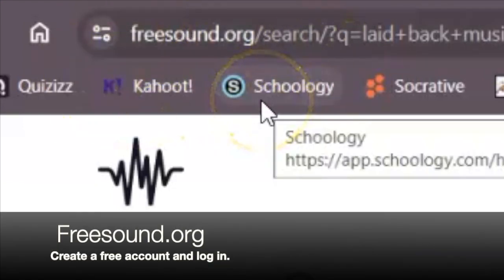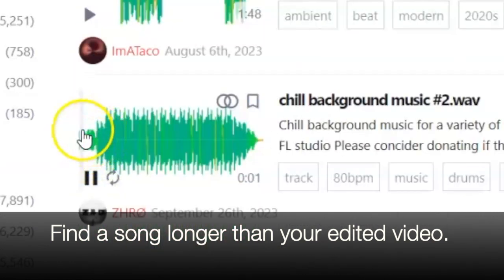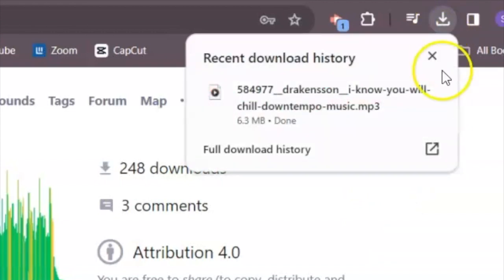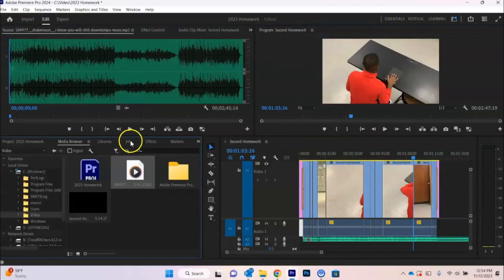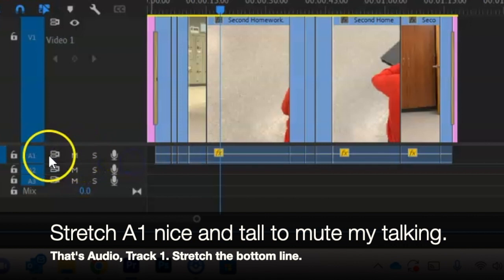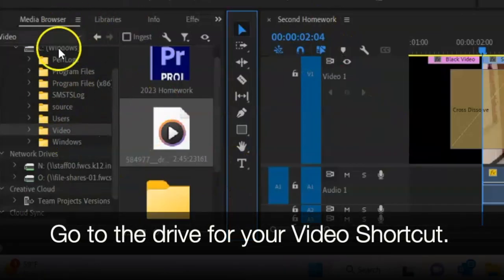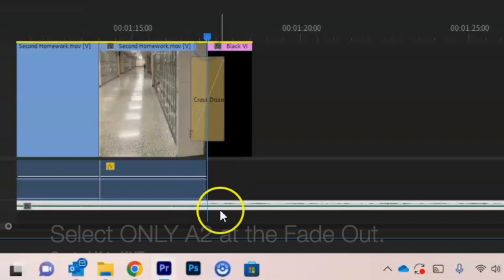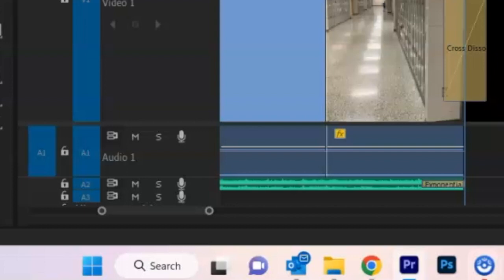Add Music in Premiere Pro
0:18 What website do we use to find music?
0:39 What should the mood of my music be?
0:53 Should we use loops? NOPE.
1:26 How do I download my song?
1:50 How do you use the Download Arrow to find your music?
1:58 How do move the music where it goes.
2:29 I'm stuck in a menu that won't minimize or go away. What should I do?
2:39 Why double clicking in the Media Browser is bad.
3:28 Stretch the original audio track to mute it.
3:41 Select all of your audio tracks at once. Here's how.
3:55 How to mute the original audio.
4:14 Add your music.
5:01 How to trim your music.
5:27 Fade out your music.